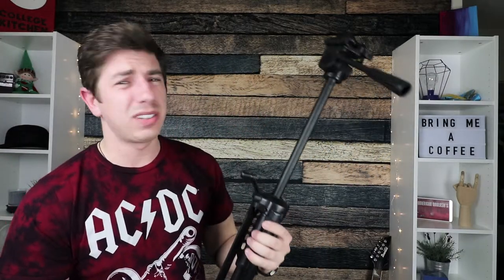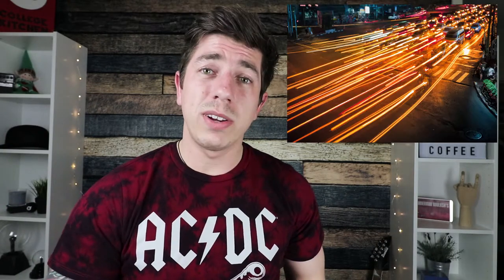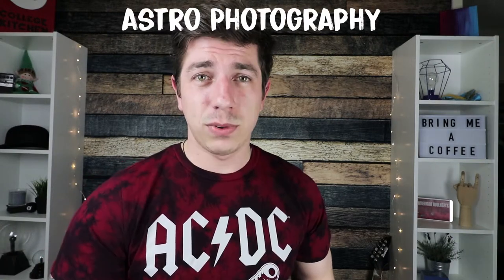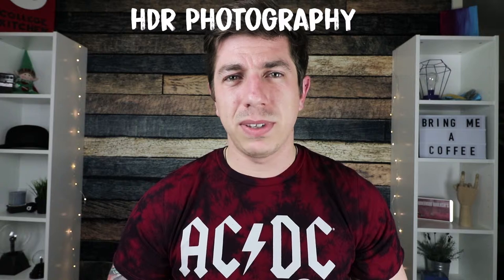DON'T buy a Tripod before you Watch THIS!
Before you buy any type of a tripod, CHECK THIS VIDEO!
If you take photography or videography as ahobby, hopefully there will be a moment when you can step up the game and you become professional. You will eventually make money and you can make investments on something that you like and brings back more. In these situations you would buy stuff that is more expensive, just because you can afford it and you think that the more you pay, the better the product will be... not in this case! CHECK THE VIDEO!